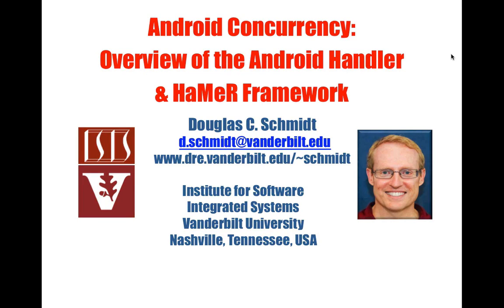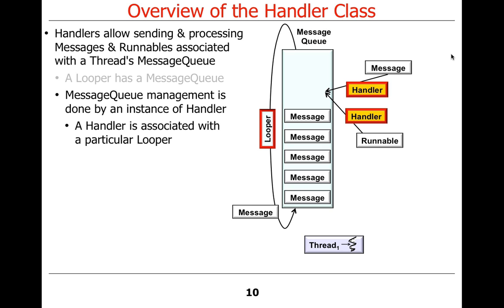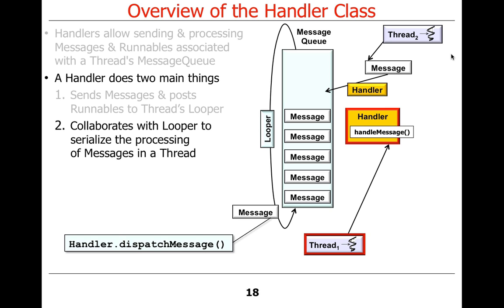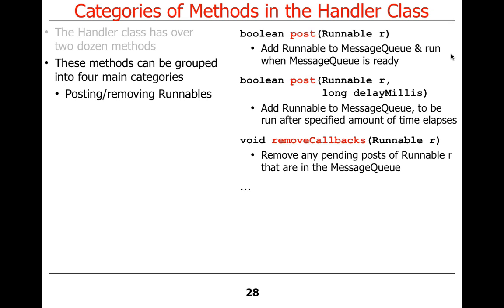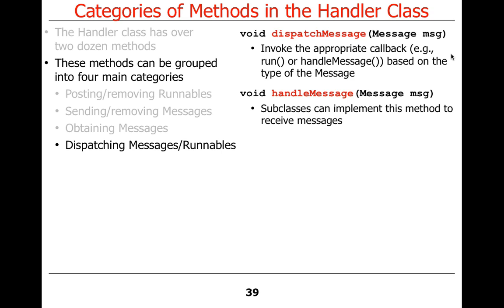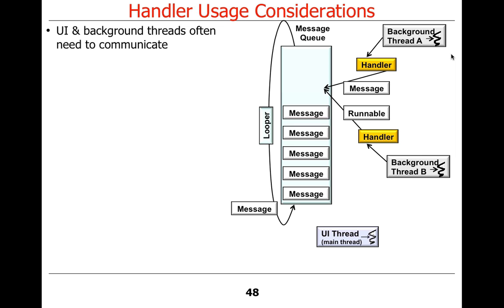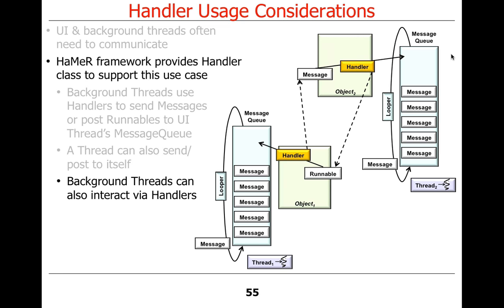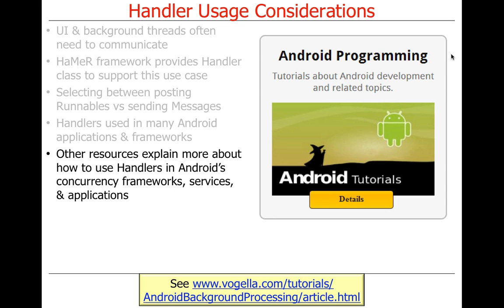Overview of the Android Handler and HaMeR Framework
This video presents an overview of the Android Handler class and its use in the Android Handler, Messages, and Runnables (HaMeR) concurrency framework.